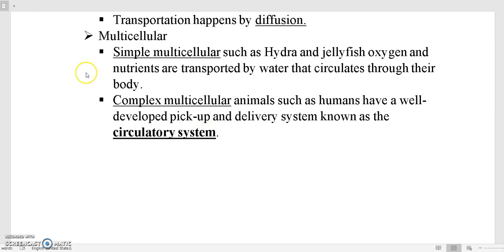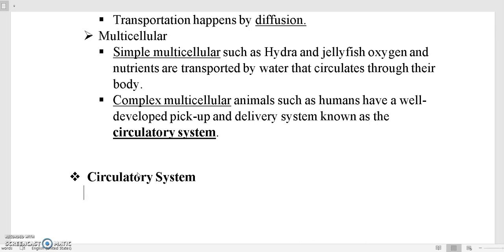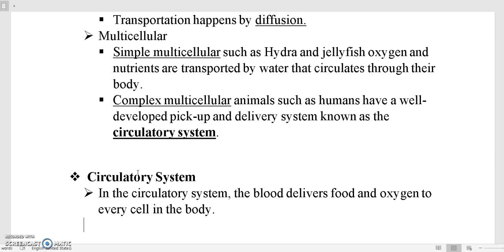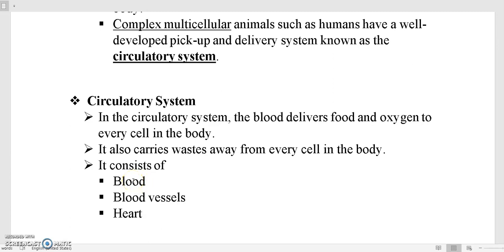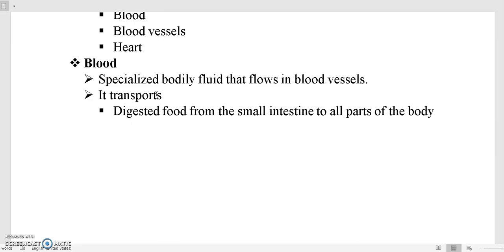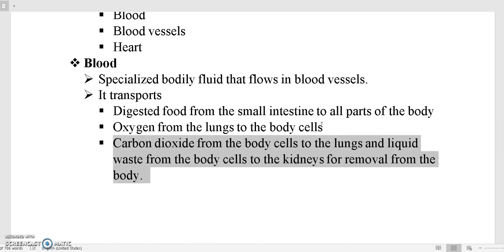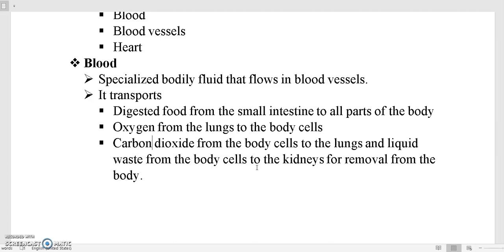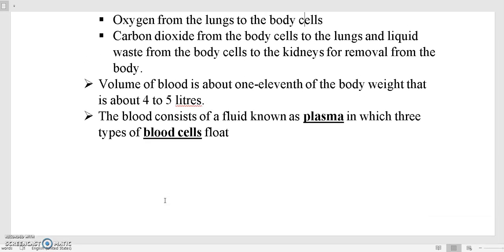7_Transportation of Materials in Plants and Animals Animals Circulatory System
Subject:  Science
Class:     7th

Part 3 (Plants_Transportation of Water and Minerals)

Part 4 (Plants_Osmosis and Transpiration)